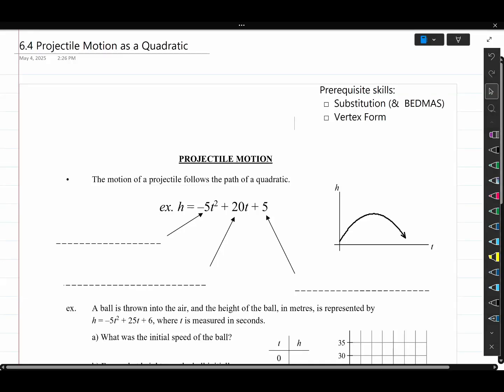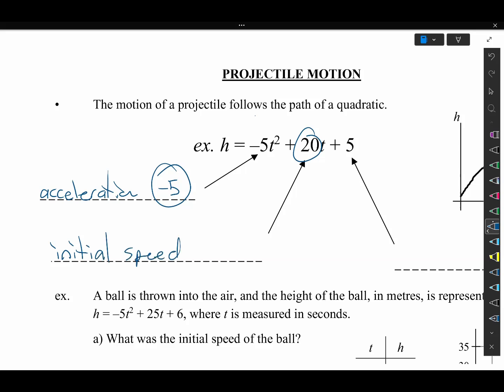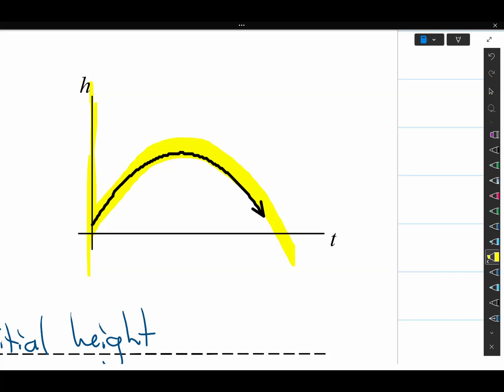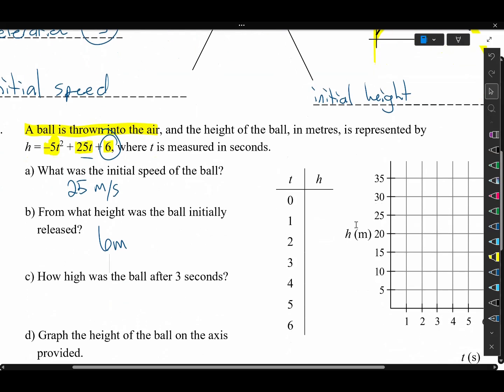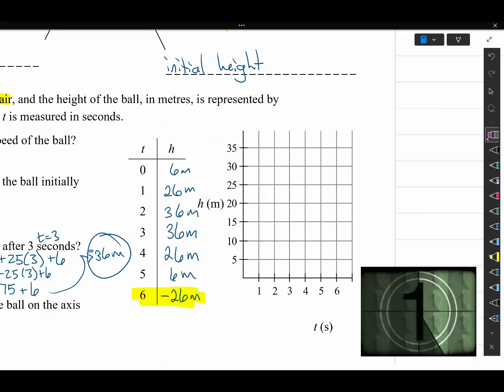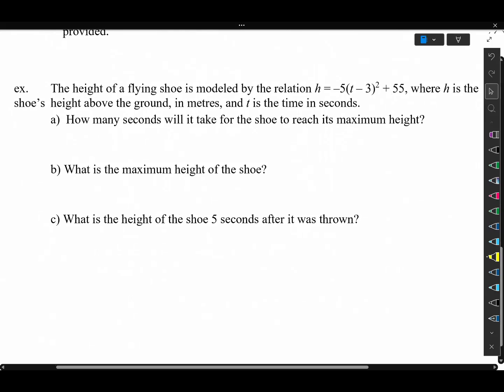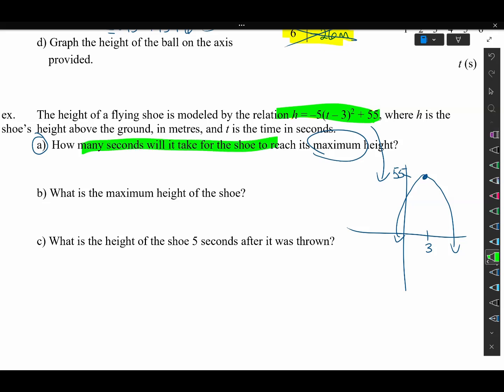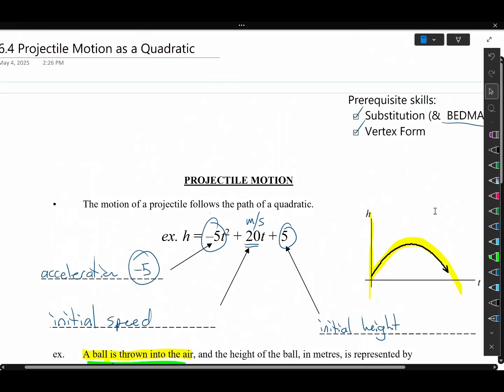6.4 Projectile Motion (MBF3C)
6.4 Projectile Motion

00:00 Introduction & Characteristics
0:31 Equation in Standard Form
2:37 Example 1: Using standard form
6:38 Example 2 Using vertex form